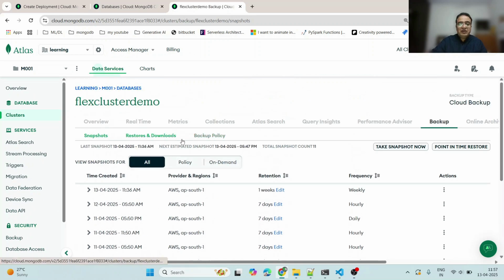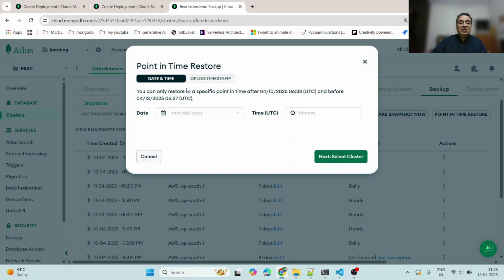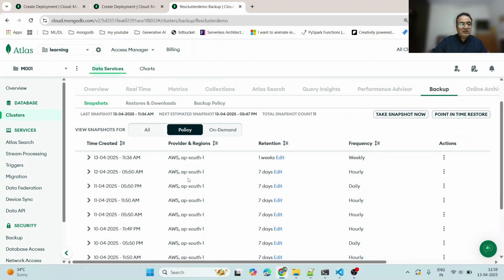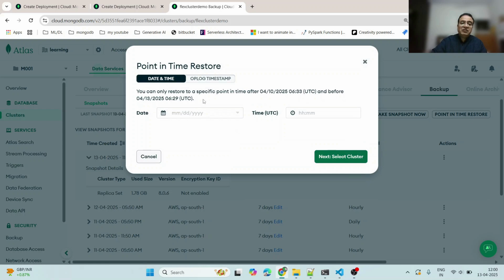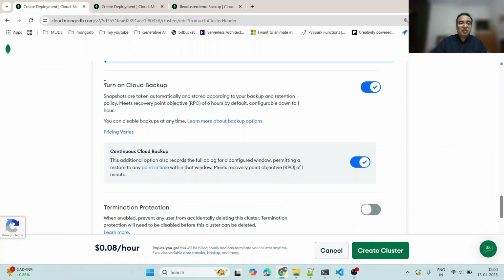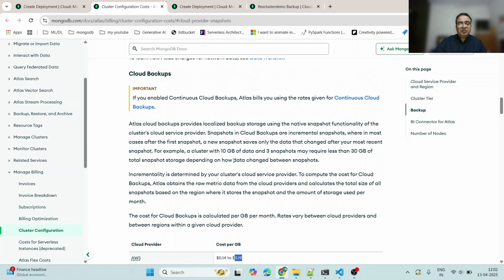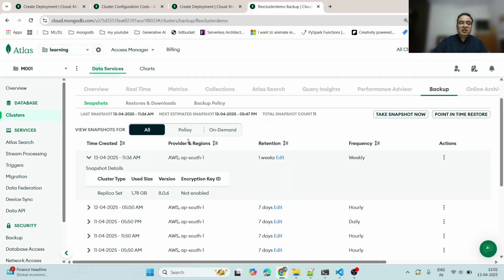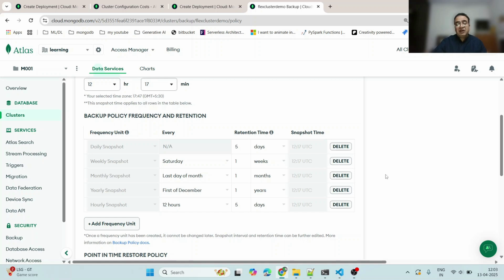MongoDB Continuous Cloud Backup @NeerajGarg MongoDB Concepts and Tutorials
This video covers how to enable the continuous cloud backup option in MongoDB Atlas. How you can restore the data using point in time restore option. I would personally recommend to enable these options in production environment for minimum data loss.

Also, it covers what is point in store option and which options to be selected to enable it while creating/editing the cluster.

A viewer will understand the significance of continuous cloud backup and answers to some of the following questions:
Does MongoDB have cloud storage?
How to use MongoDB on cloud?
Does MongoDB automatically backup?
How to restore MongoDB Atlas backup locally?
How to backup a MongoDB database daily?
How to enable backup in MongoDB?
How to check backup status in MongoDB?
How do I activate my backup?

Chapters:
Introduction 00:00
Demo Cloud Backup 00:51
Demo Continuous Cloud Backup and point in restore 6:17
Cloud backup pricing 9:20

Quick links to other relevant videos viewed and liked by other visitors